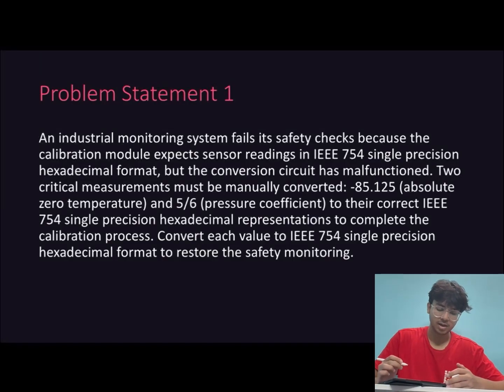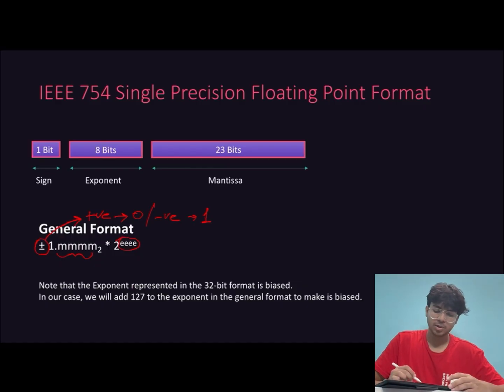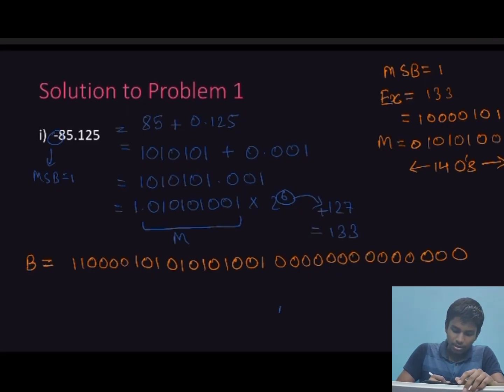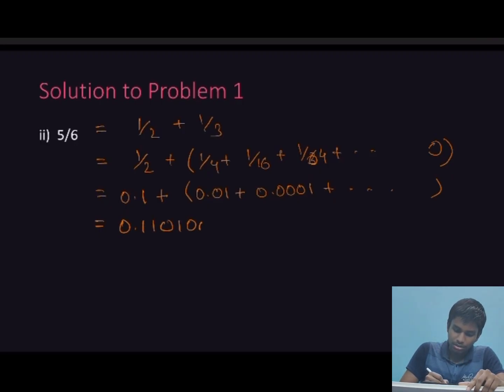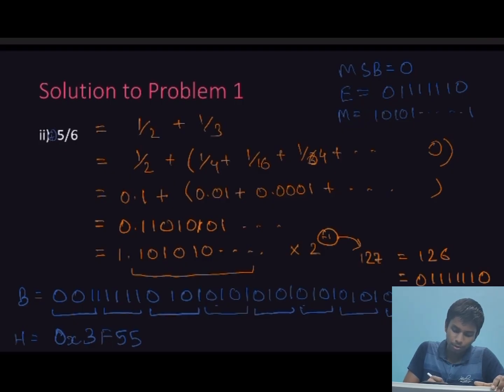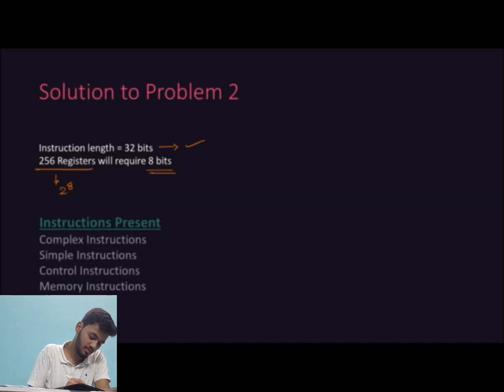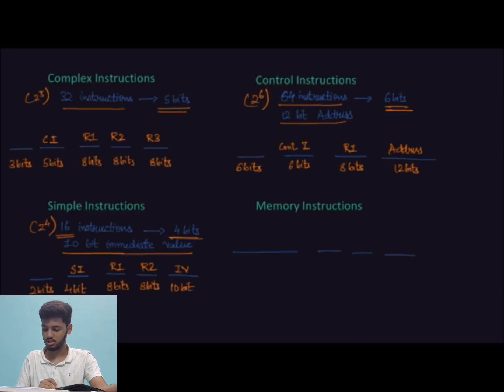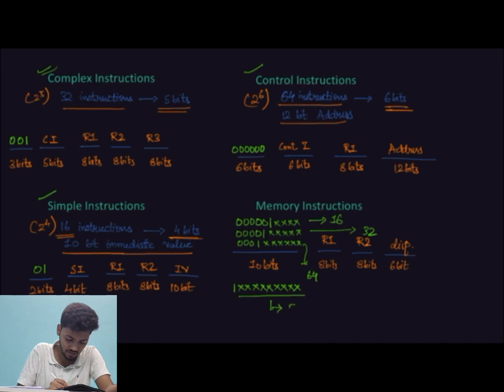CS1116H VIDEO ASSIGNMENT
Group 8

Aditeya Goyal
Aditya Kumar
Aditya Mishra